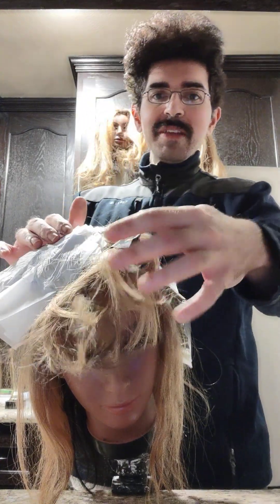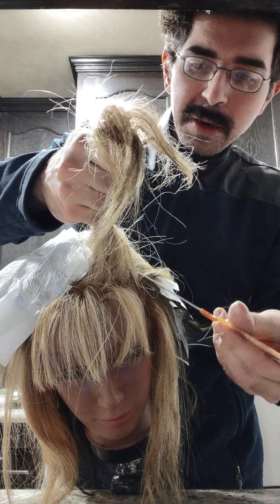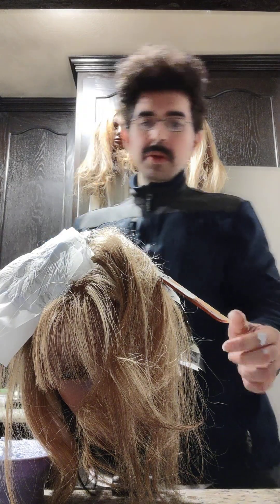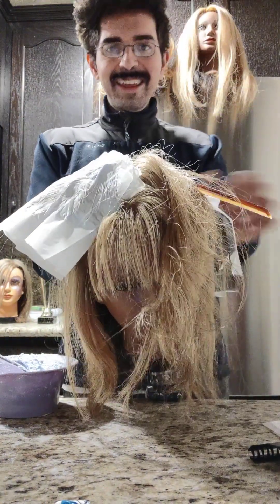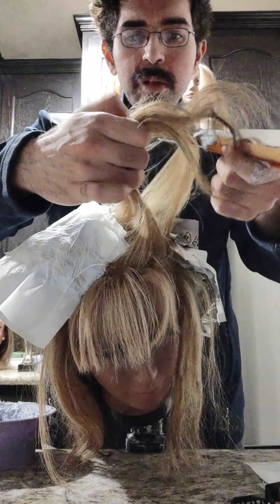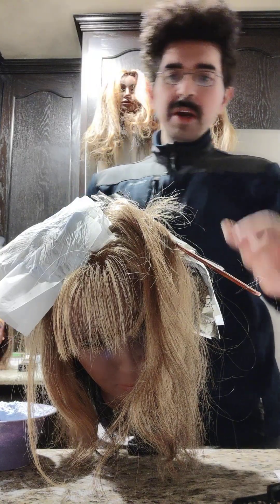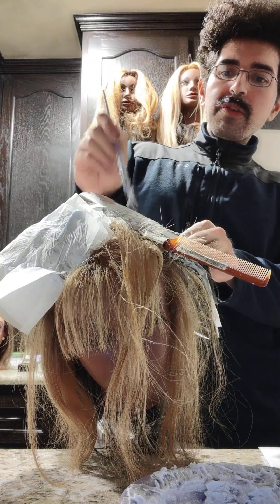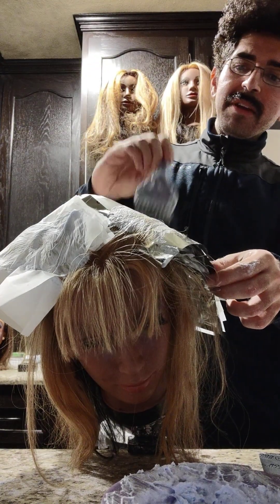may the highlights commence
feeling beautiful and confident with my new haircolor I created a signature formula for myself which inspired this highlighting video so I took my remaining brown haircolor used it to create a dark brown base on my highlighted blonde mannequin. Naturally she was dark like me and I kept highlighting her and highlighting her until she was all blonde, so the dark brown underneath creates some beautiful depth.